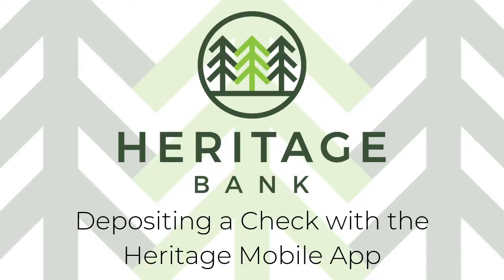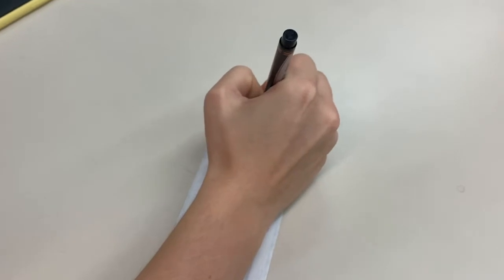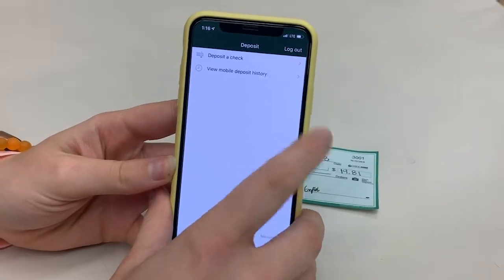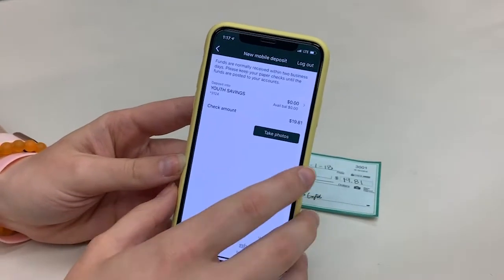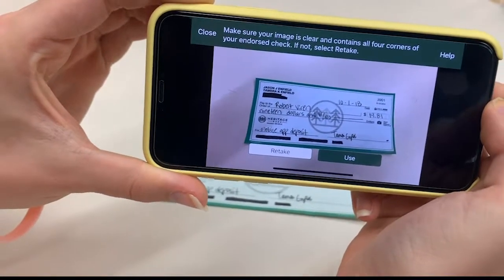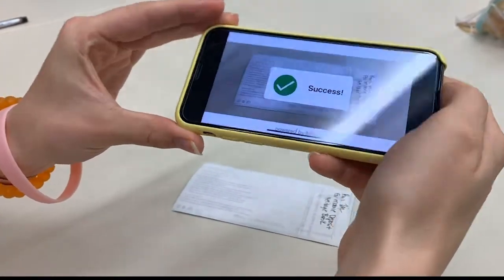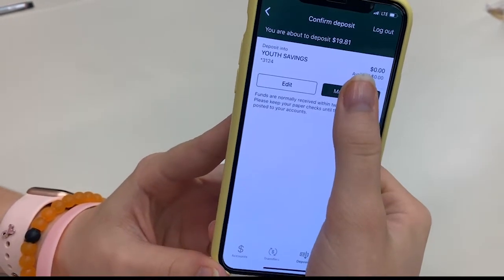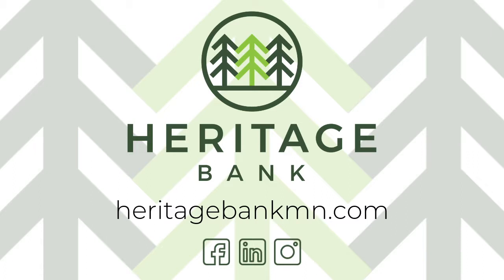How to Deposit a Check on the Heritage Bank Mobile App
Here is our step by step guide to depositing a check on the Heritage Bank MN mobile app!